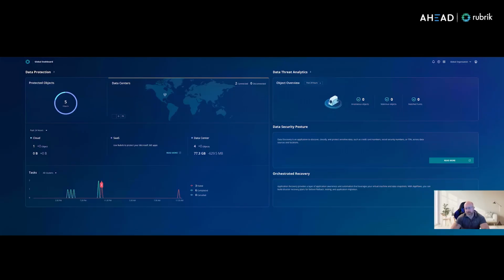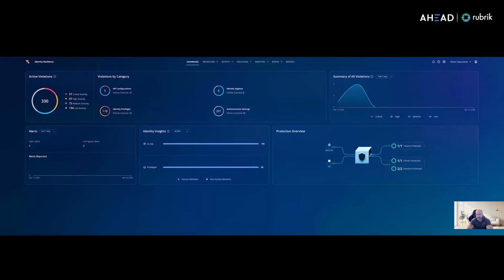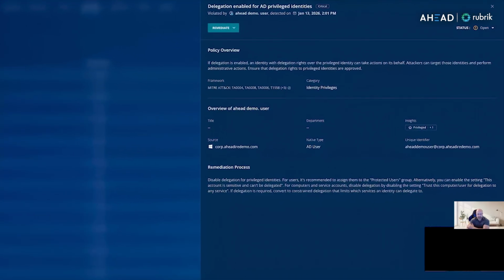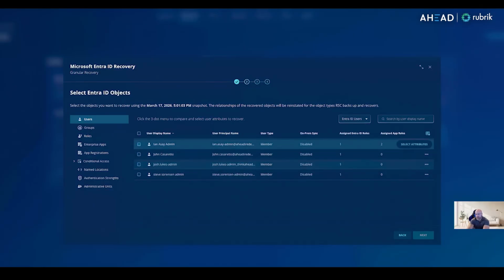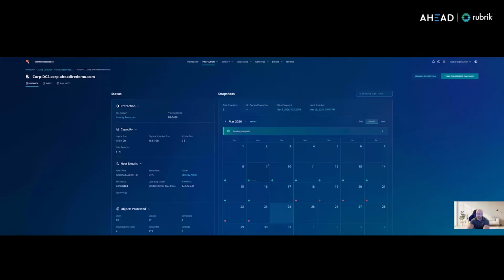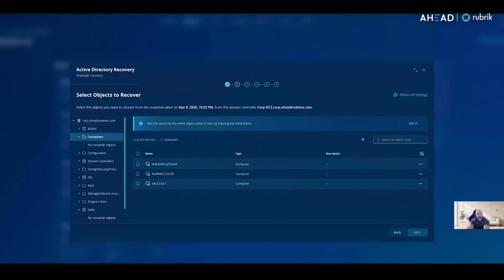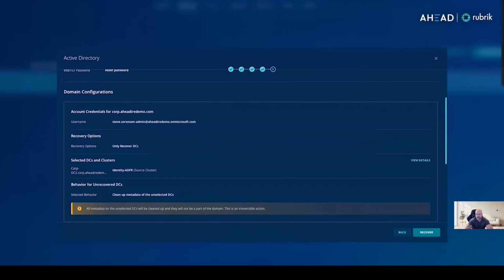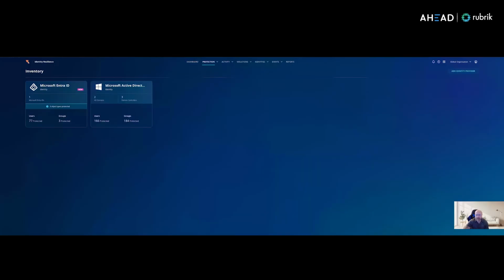Identity Protection Demo: Rubrik Recovery for Active Directory and Entra ID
What does modern identity resilience actually look like in practice?

In this demo, AHEAD walks through how Rubrik helps organizations strengthen identity protection across Active Directory and Microsoft Entra ID—from surfacing risky misconfigurations to enabling granular rollback and orchestrated forest recovery.

You’ll see how teams can:

- Identify active violations and risky identity conditions
- Investigate changes at the object and attribute level
- Roll back bad changes without broad business disruption
- Automate forest recovery in worst-case scenarios
- Improve confidence in hybrid identity recovery across on-prem and cloud environments

The result is a more resilient approach to identity protection—one that helps teams reduce risk, accelerate recovery, and restore trust faster.

If your organization is evaluating identity resilience, recovery readiness, or hybrid identity protection strategies, this demo shows what that can look like in a real workflow.